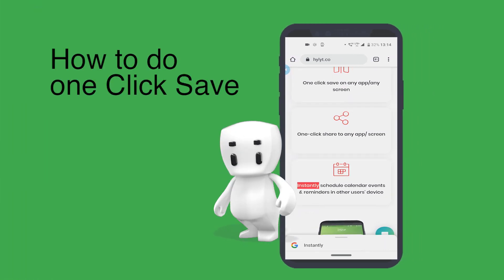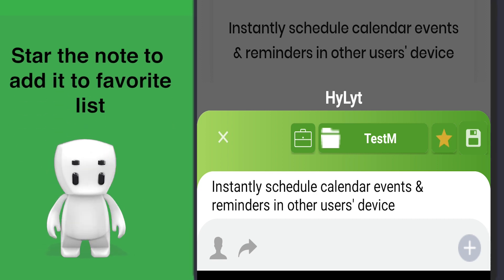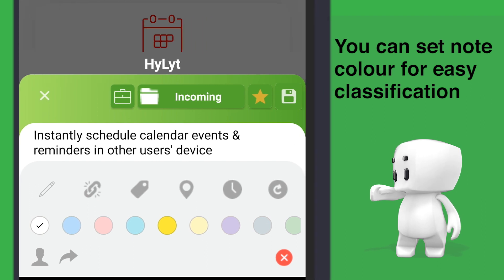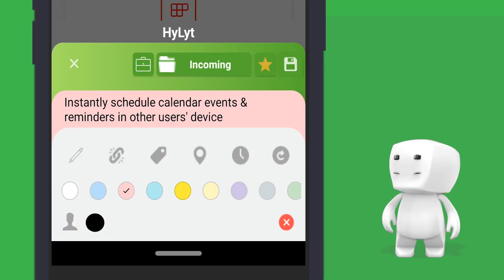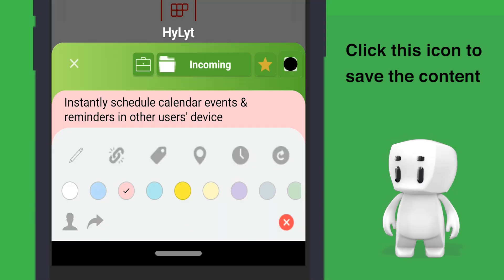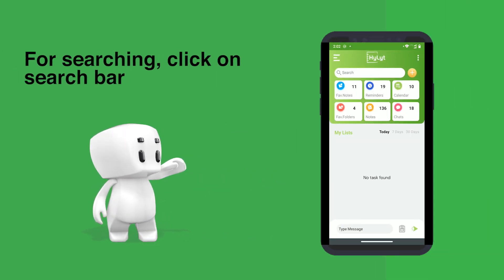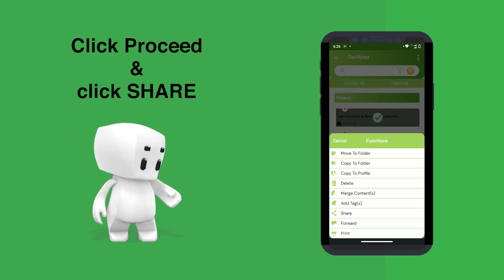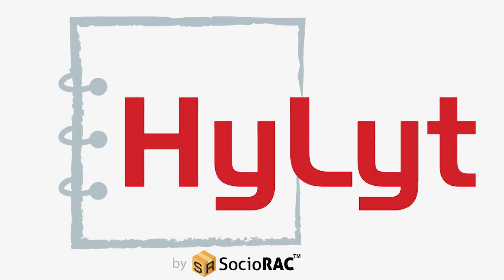HyLyt Intro - How to EASY SAVE, SEARCH & SHARE on HyLyt in Andriod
HyLyt is the best productivity app which can help you save 30-60 mins everyday. This video is a walk through video with the Hylyt Assistant RICO.

This video will help you understand how you can use HyLyt to make your tasks easy, and have all your information anytime, anywhere, any device.